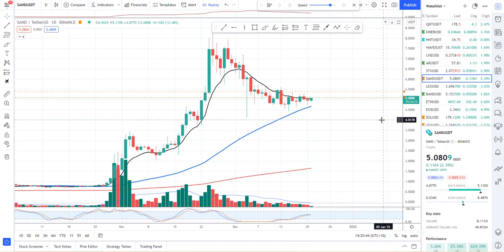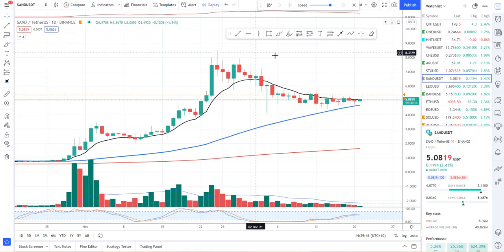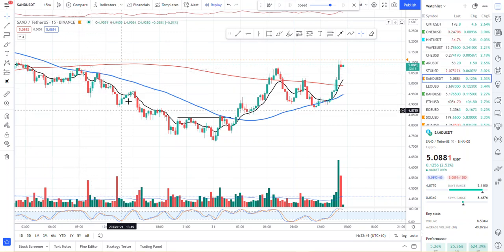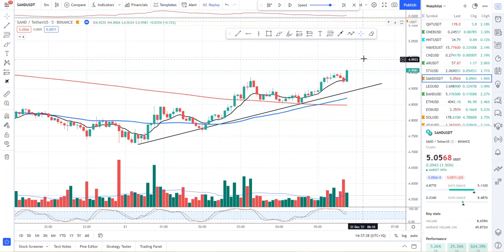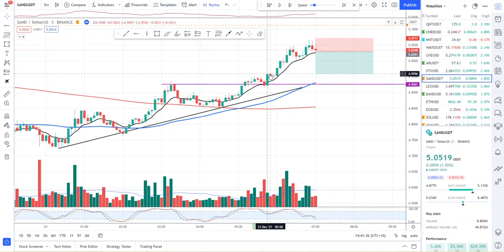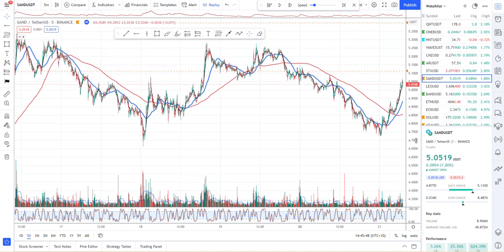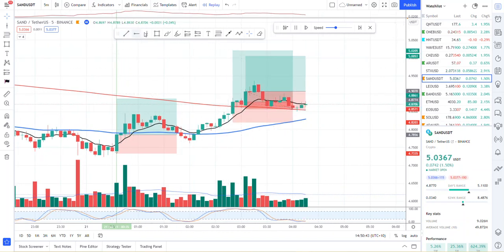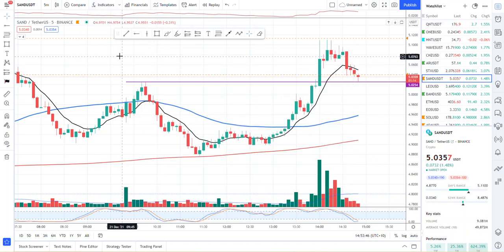Crypto on Trading view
Crypto charting on tradingview using candlestick analsys. A detailed walk through the settings and use of trendlines and tools on tradingview platform.